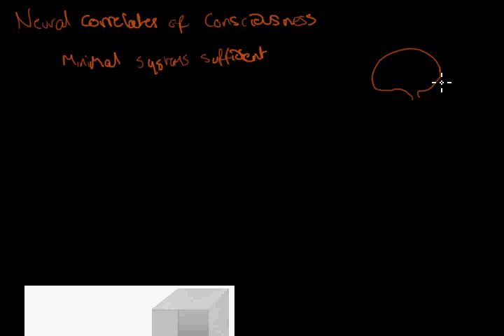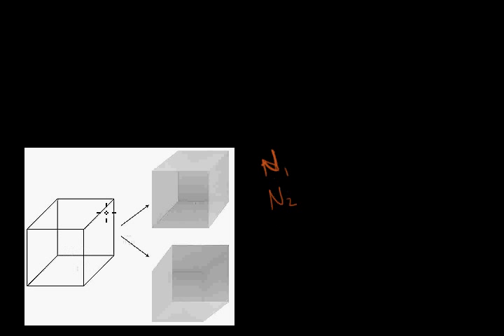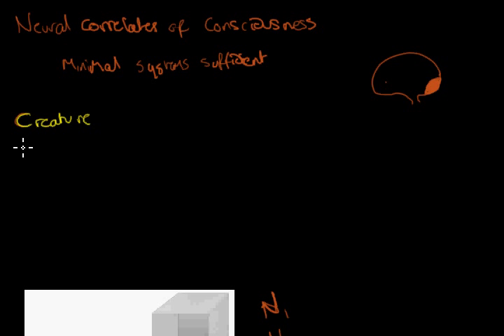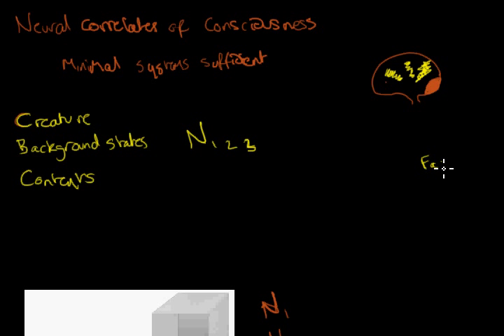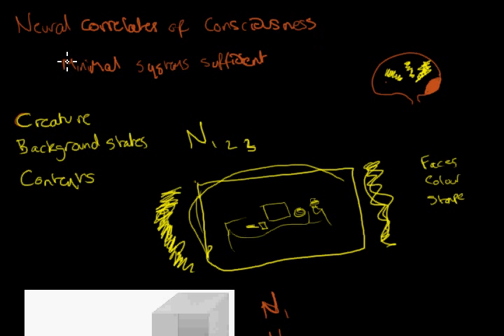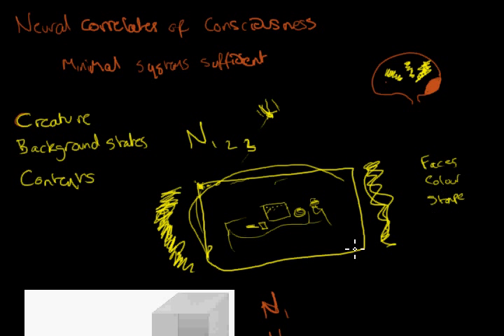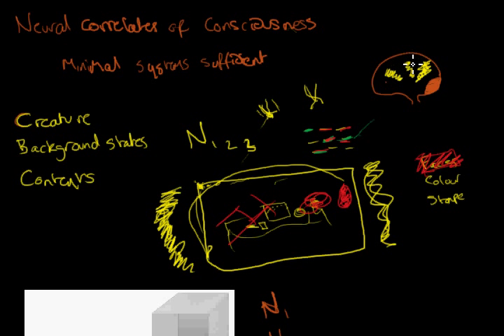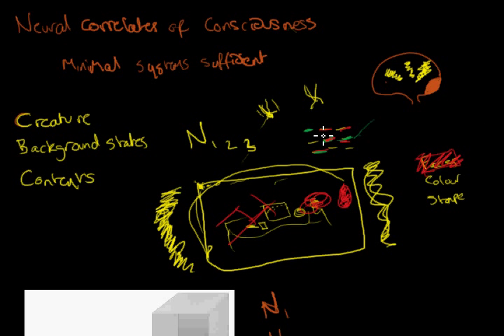06 Neural Correlates 1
How does the pattern of activity in your brain map over to the qualia of your experience? What is the relationship between the two? Could we ever reach a point where measuring the activity of the brain will allow us to know what a qualia a person is experiencing?